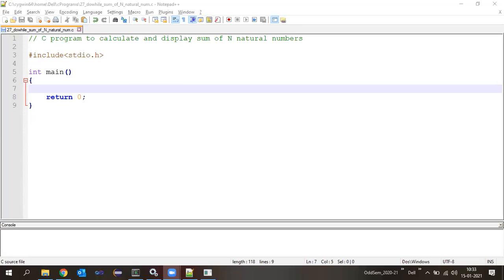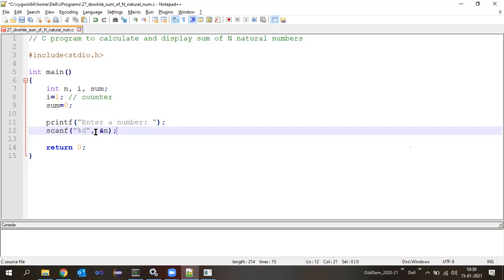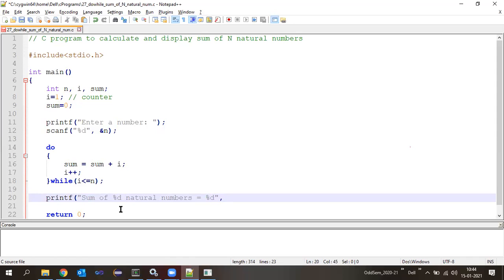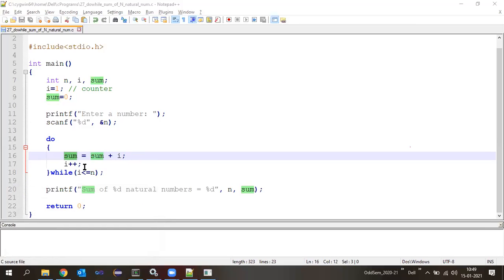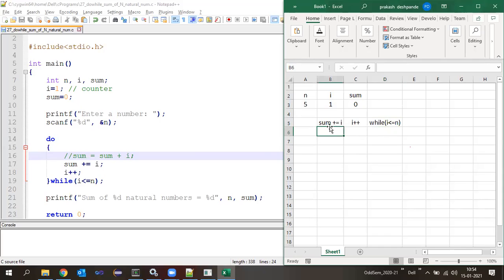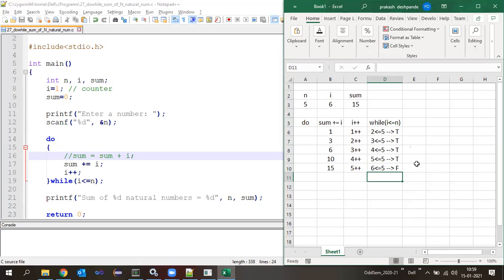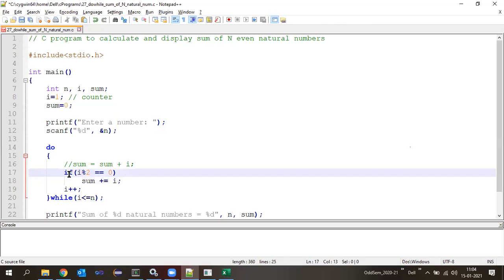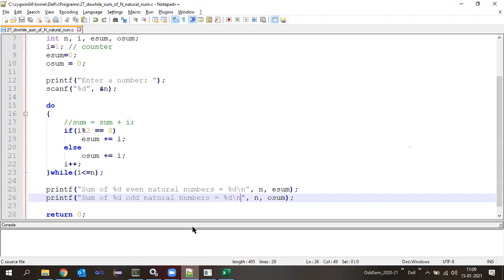C Programming - Control (Looping) Statements - Part9